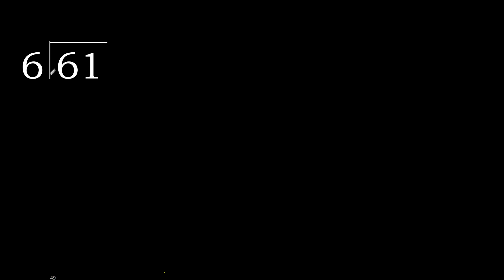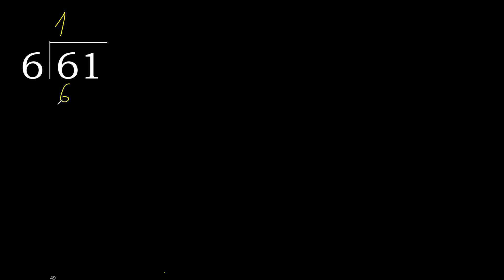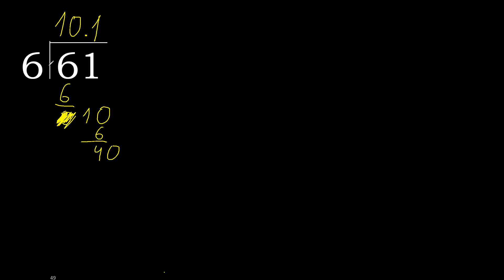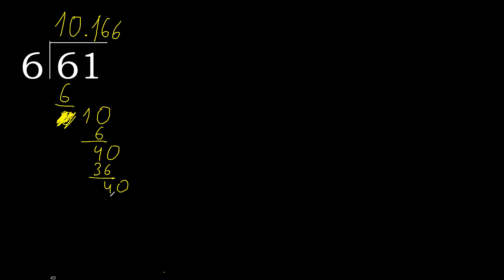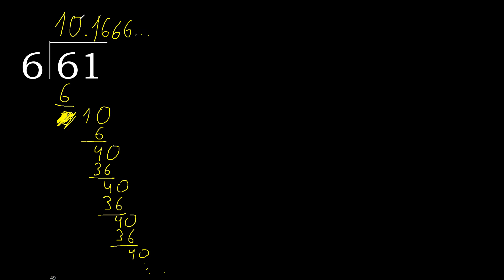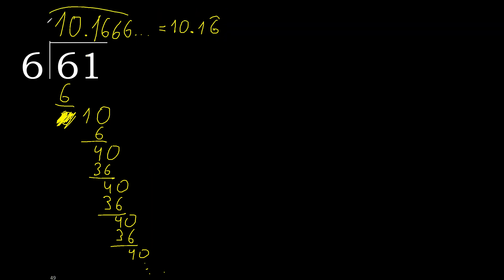Divide 61 by 6 , decimal result . Division with 1 Digit Divisors . Long Division . How to do